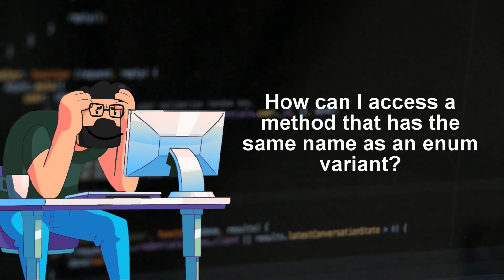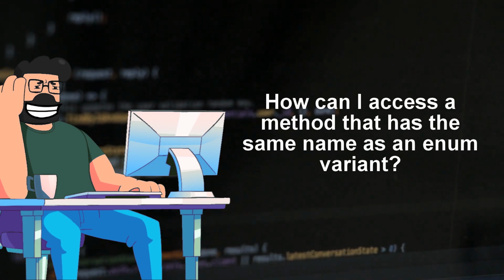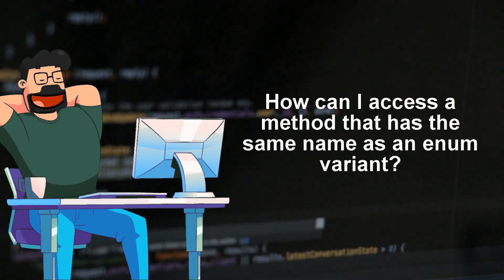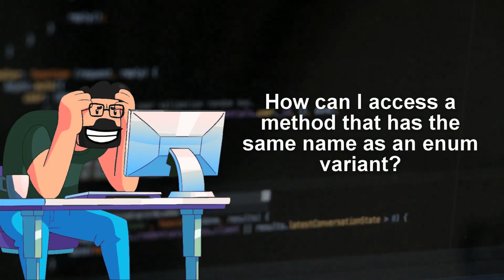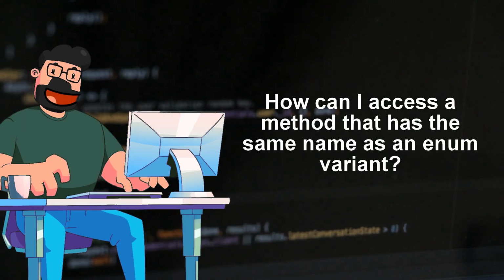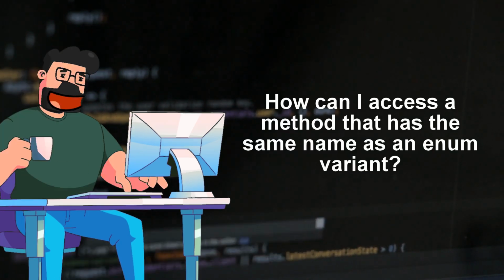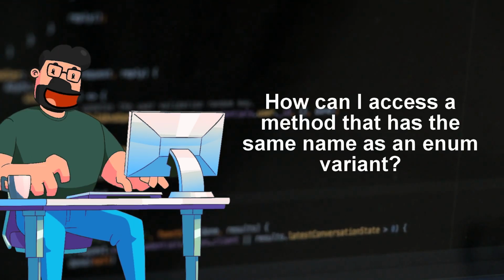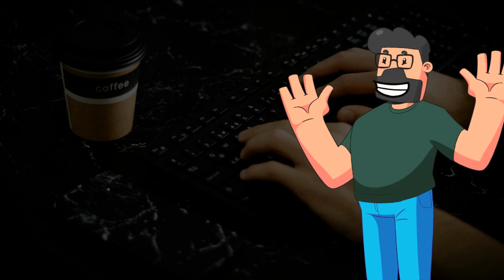Accessing a Method with Same Name as Enum Variant - Easy Guide!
In this quick tutorial, we dive into accessing a method with the same name as an enum variant. Easy guide for all levels!

✅ VIDEO INFO:
00:00 - Rust enum method mystery unraveled in this video!"
00:27 - Method "Bar" not called due to enum overshadowing.
01:00 - End of explication. Comment, subscribe, like, farewell!

This solution would not have been possible without the contributions of users: Corvus and drewtato (Corvus